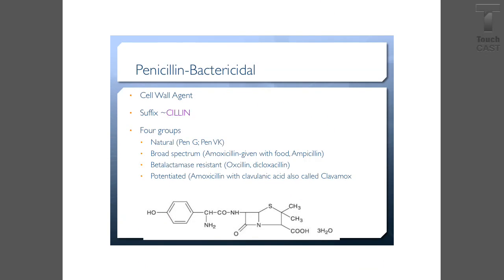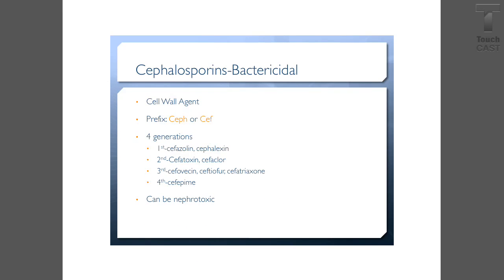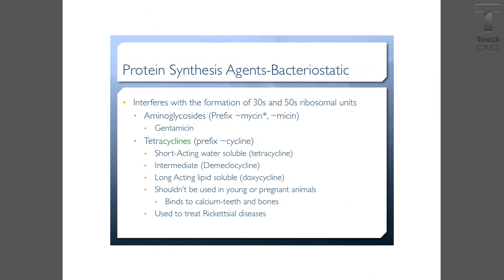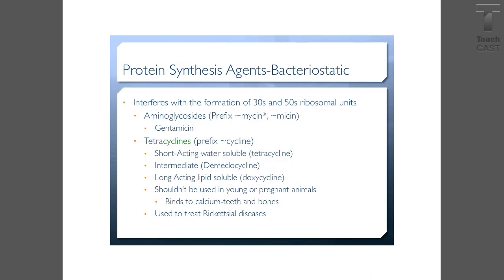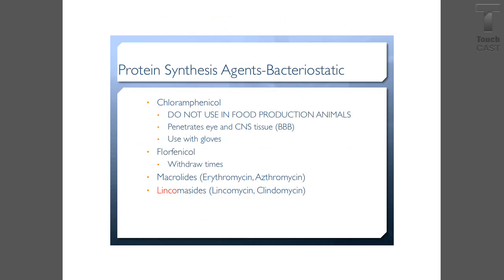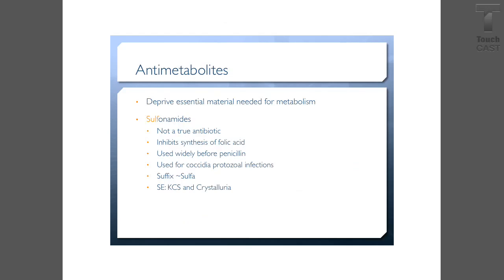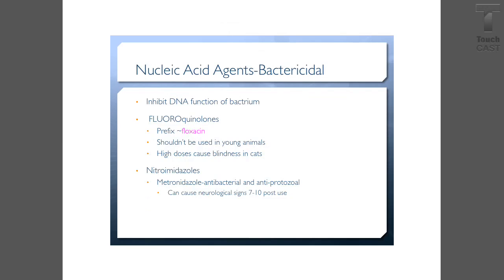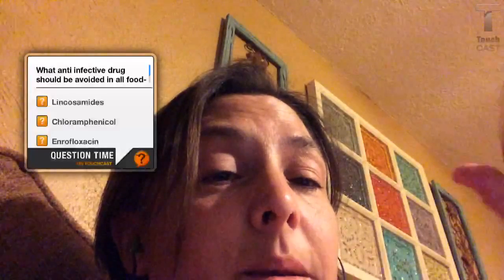Veterinary Technician Anti microbial review